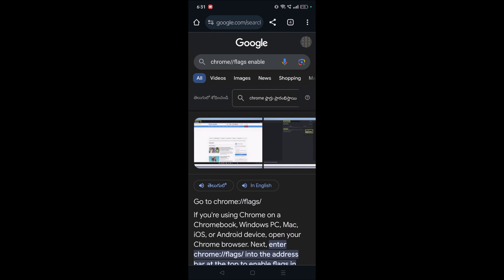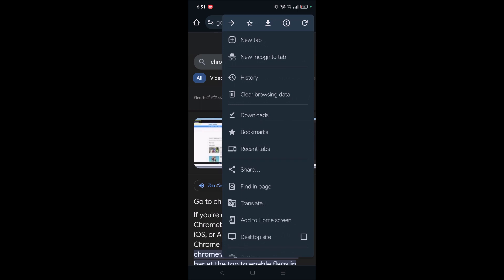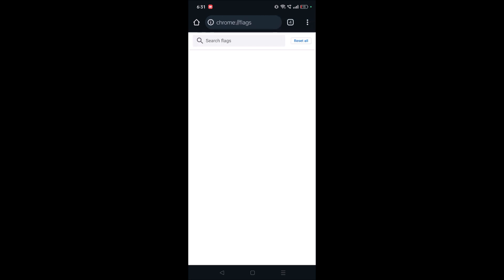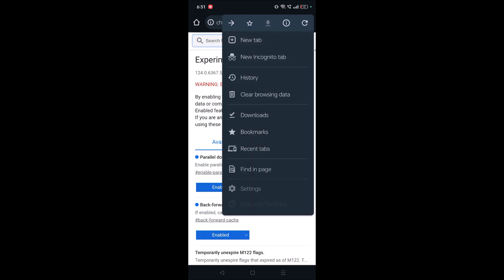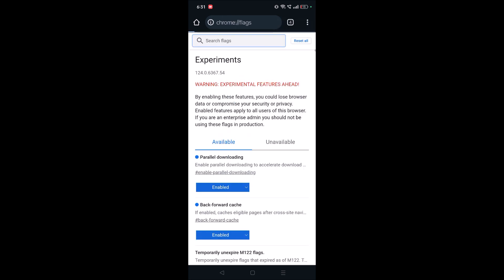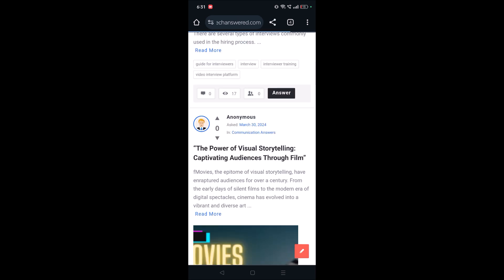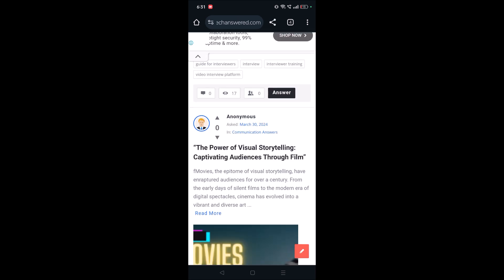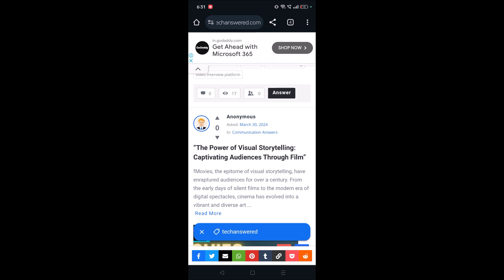How to Navigate Forward and Backward in Chrome Android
Just like on desktop Chrome if you want to navigate forward and backward pages in Chrome Android version, you can do that as shown in the above tutorial video. You just need to click on phone navigation back button to go to the previous web page on Chrome and you need to click on three dots and then click on forward to go to the next page on Google Chrome.